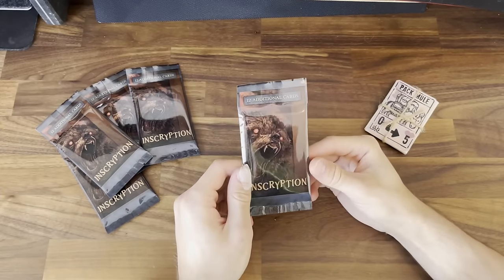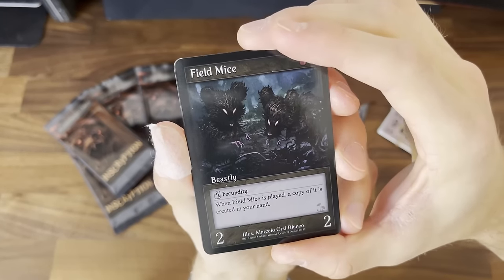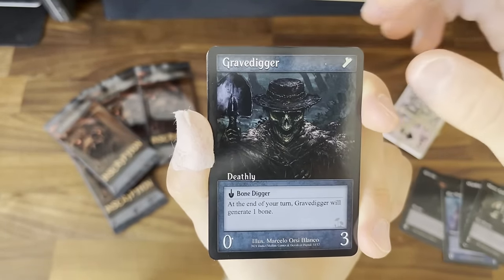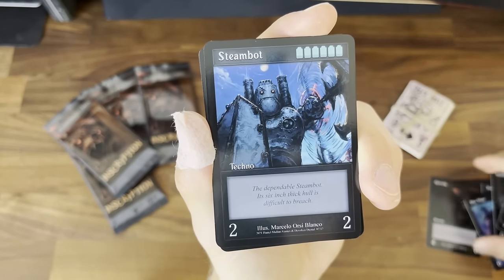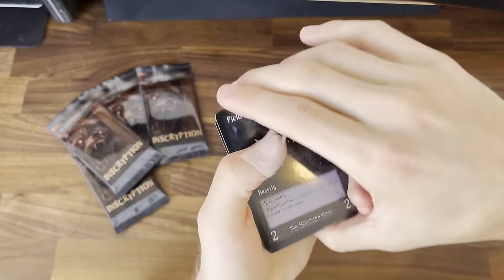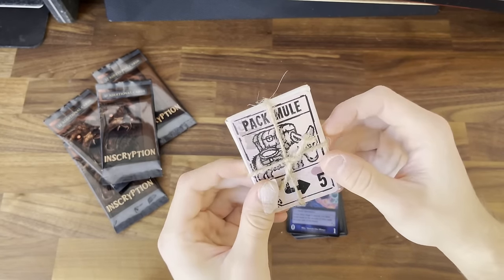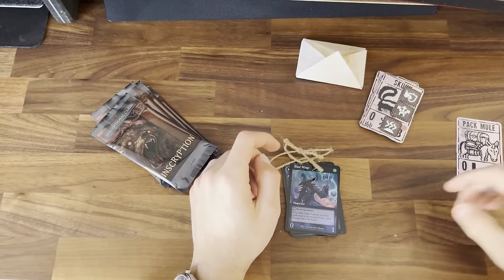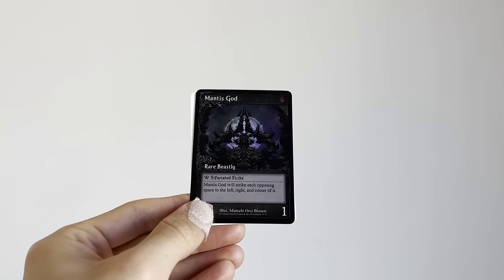official inscryption card packs are finally here!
after like two years or something, official "non-playable" card packs have been released